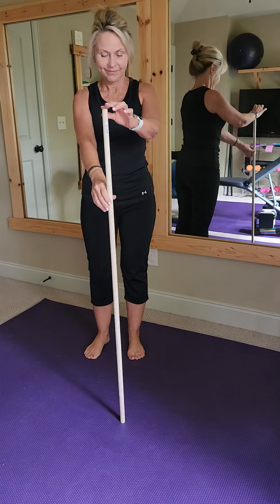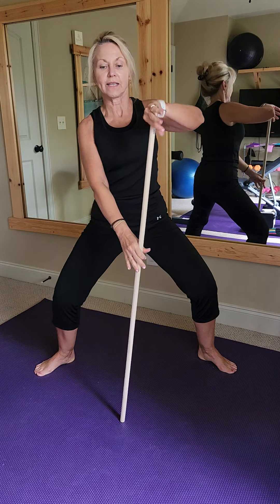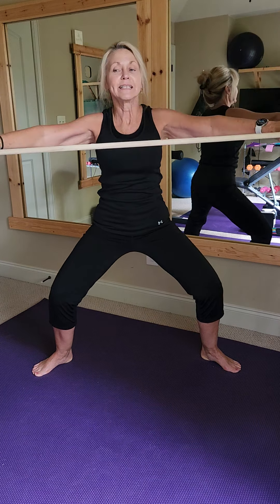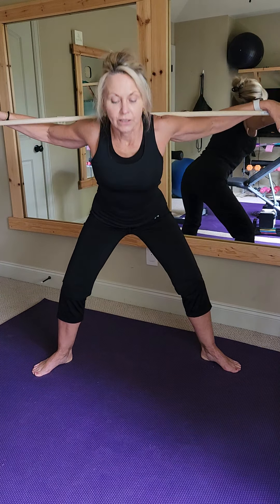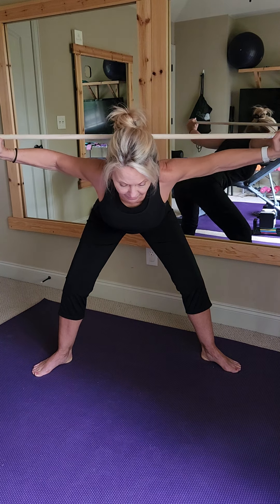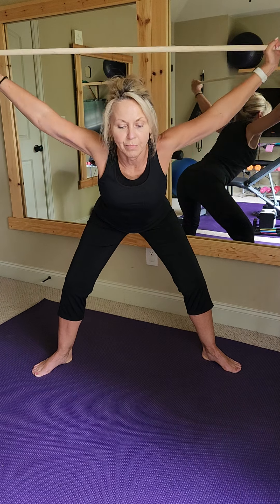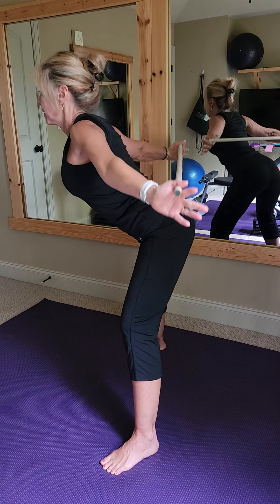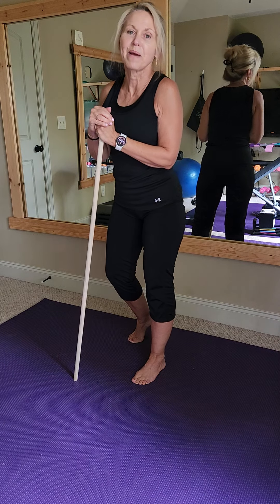Fit U dowel shoulder sequence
Using a 48 inch long dowel, we will do flat back extensions.